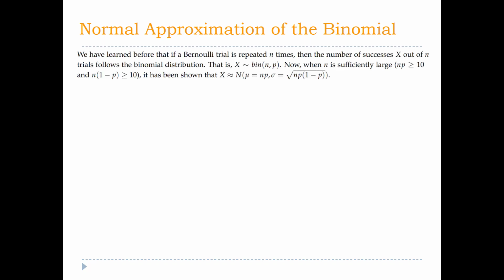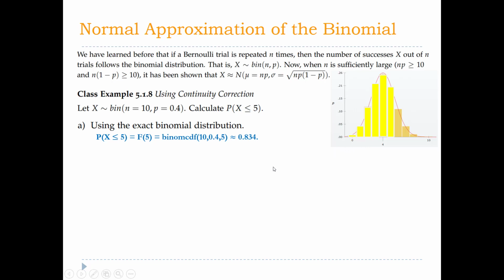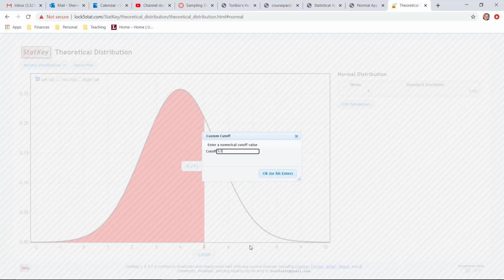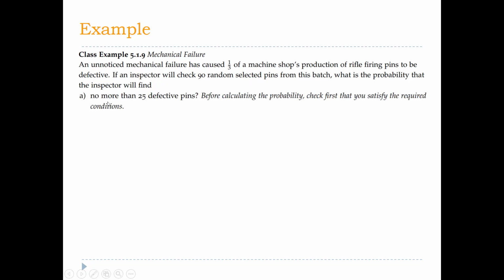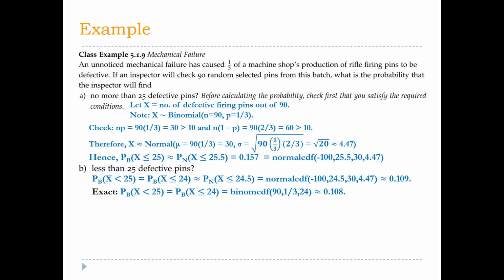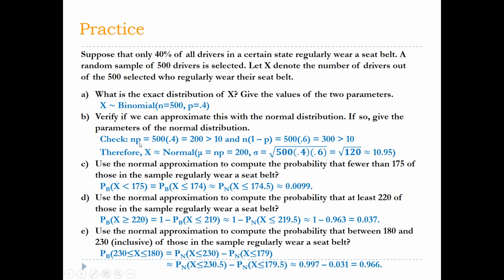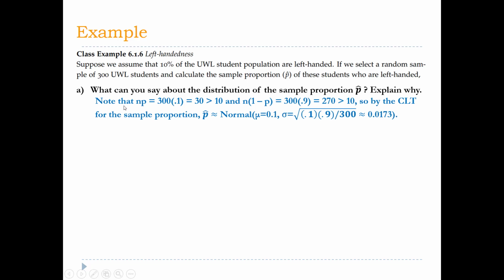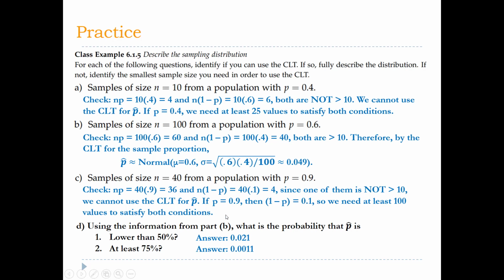Module4 CLT Prop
This video illustrates how to approximate the binomial distribution using a normal distribution and the Central Limit Theorem for the sample proportion.